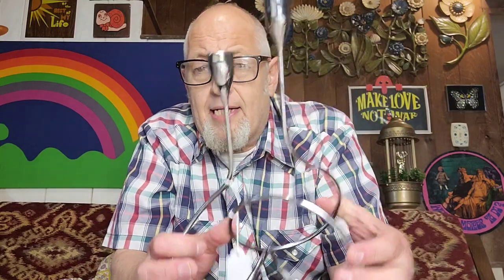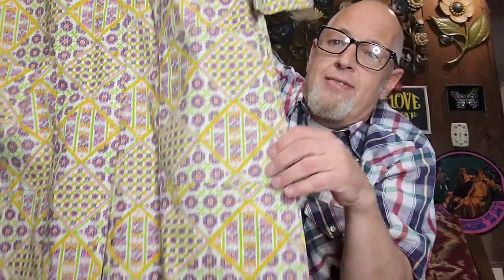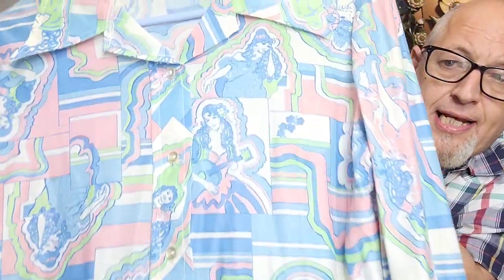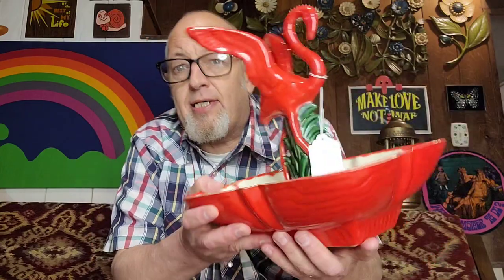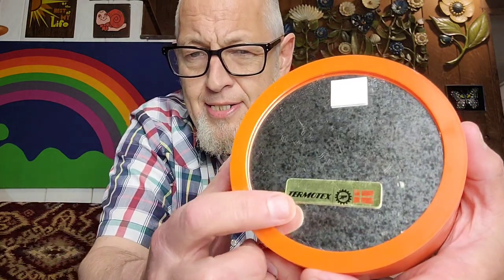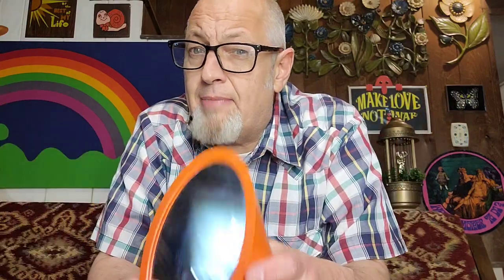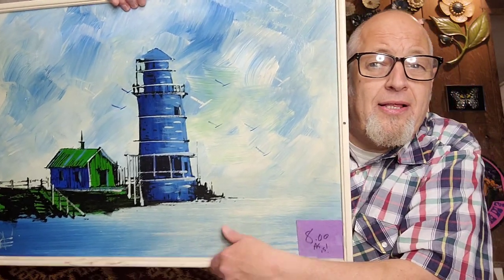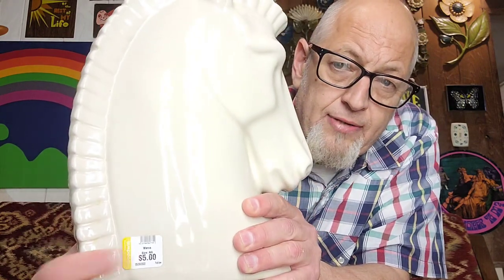High profit thrift store haul!!! BEAUTIFUL mcm Trojan horse head ep. 61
In this episode we have a great variety of stuff. 1st a 1960's mexican or columbian Olmec Indian head, then a "Loop" candleholder made by Black & Blum,  a hand made 1960's red flamingo planter, next,  some tremendous womens vintage clothing, an amazing space age mcm orange termotex mirror, a very nice Factory Art Lighthouse painting, and finally an awesome MCM Ceramic trojan horse head made by Harris Pottery in the 60's. Quite the thrift store and flea market scores.